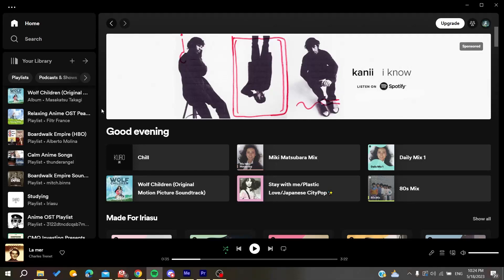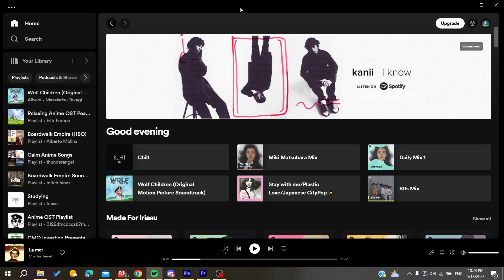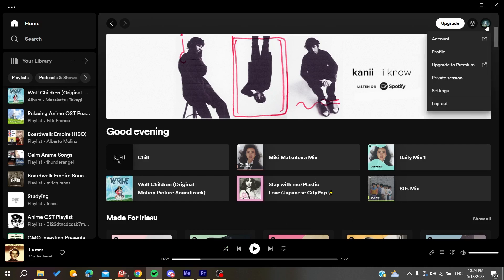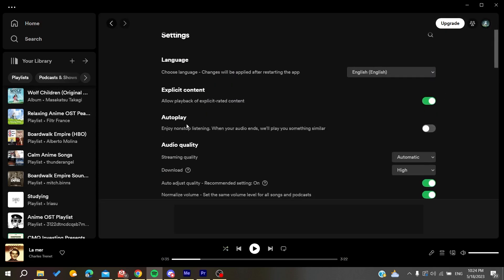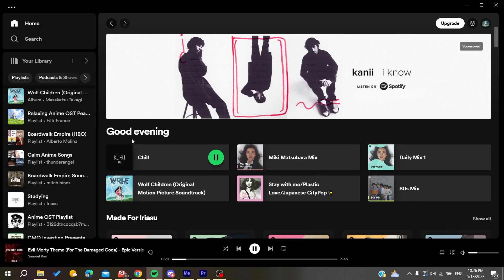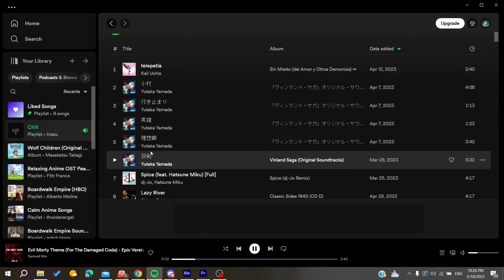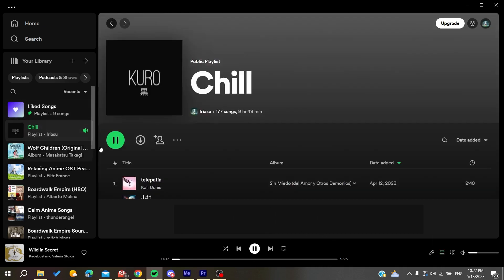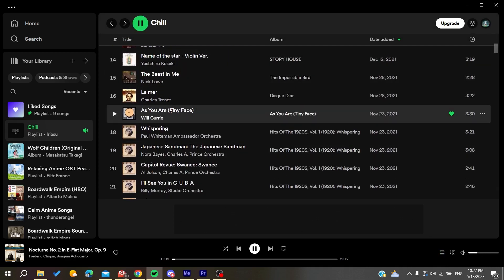How To Fix Spotify Playing Random Songs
Today we talk about fix spotify playing random songs,how to fix spotify playing random songs,how to fix spotify playing random songs 2022,how to stop spotify playing random songs